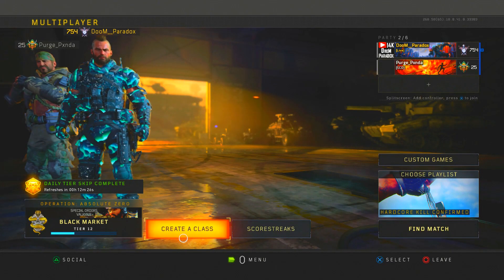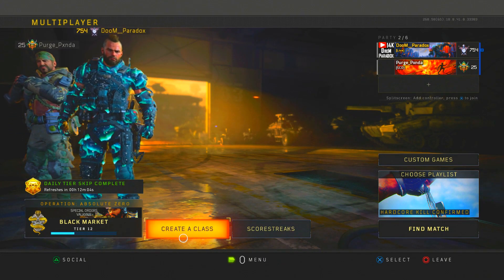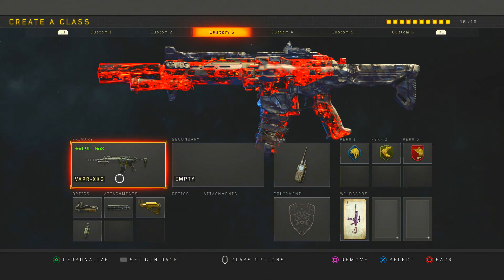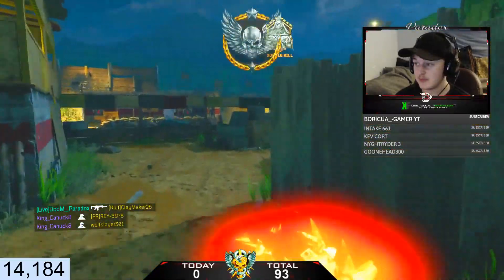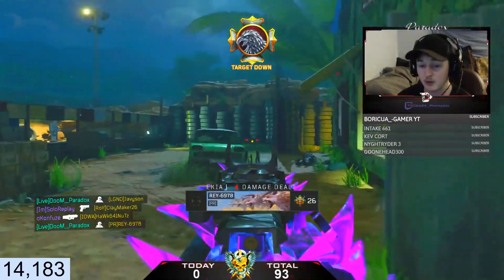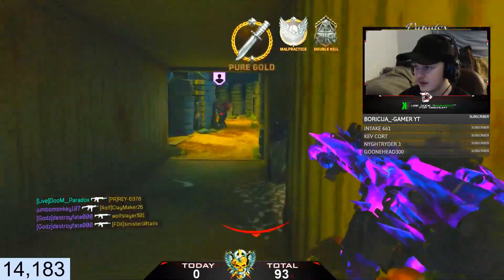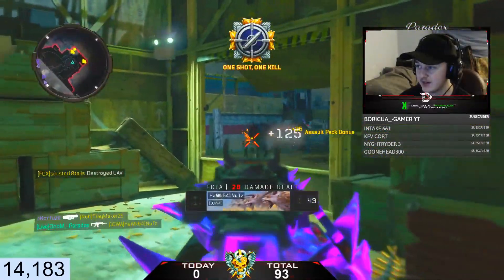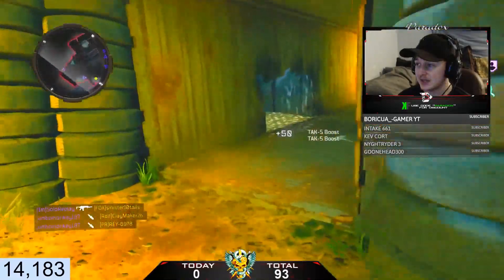GOD LIKE VAPR XKG CLASS SETUP after UPDATE 1.09..... ( BEST VAPR XKG CLASS SETUP ON COD BO4 )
75 LIKES ON TODAY'S VIDEO?! GOD LIKE VAPR XKG CLASS SETUP after UPDATE 1.09. ( BEST VAPR XKG CLASS SETUP ON COD BO4 )

Instrumental produced by Chuki Beats make sure to go check him out!

This is a pg, family friendly, fun youtube channel